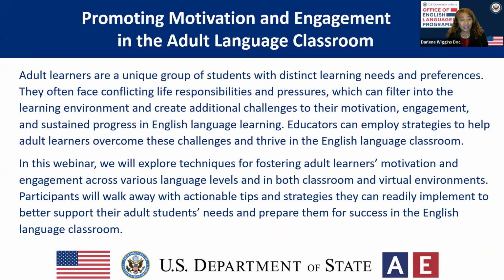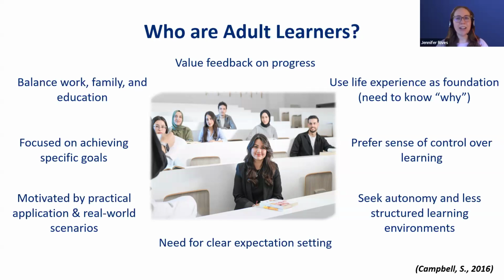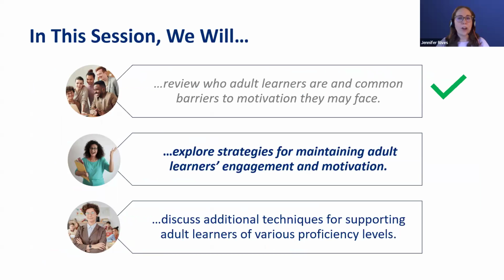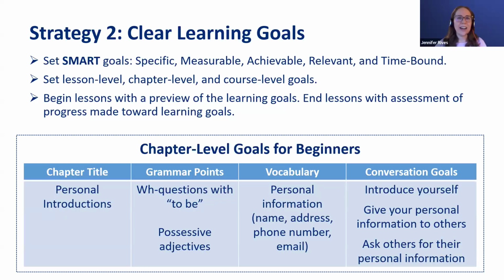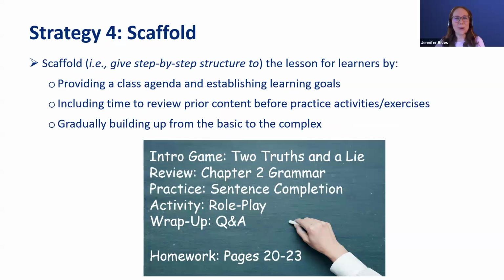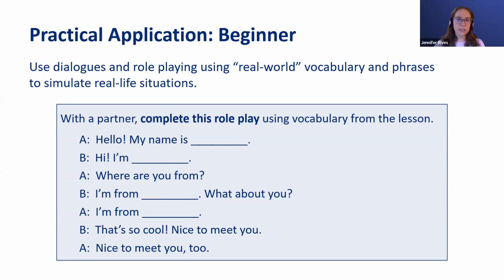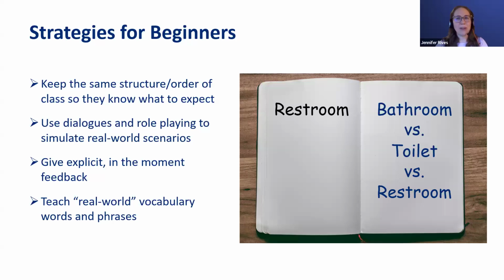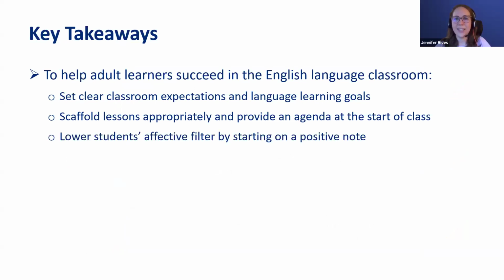AE Live 22.3 - Promoting Motivation and Engagement in the Adult Language Classroom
Presenter: Jennifer Rives

Adult learners are a unique group of students with distinct learning needs and preferences. They often face conflicting life responsibilities and pressures, which can filter into the learning environment and create additional challenges to their motivation, engagement, and sustained progress in English language learning. Educators can employ strategies to help adult learners overcome these challenges and thrive in the English language classroom.

In this webinar, we will explore techniques for fostering adult learners’ motivation and engagement across various language levels and in both classroom and virtual environments. Participants will walk away with actionable tips and strategies they can readily implement to better support their adult students’ needs and prepare them for success in the English language classroom.